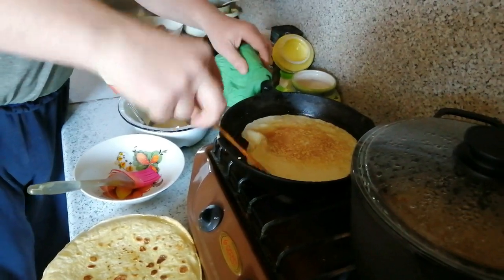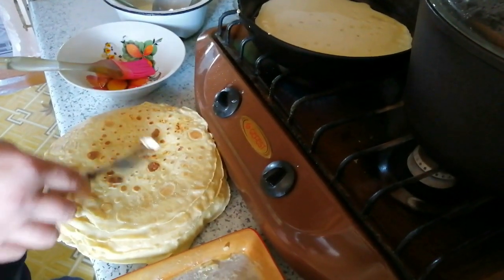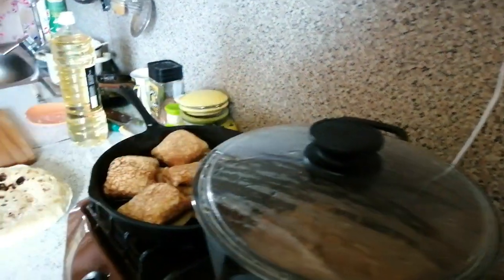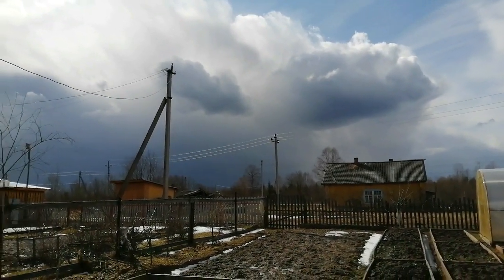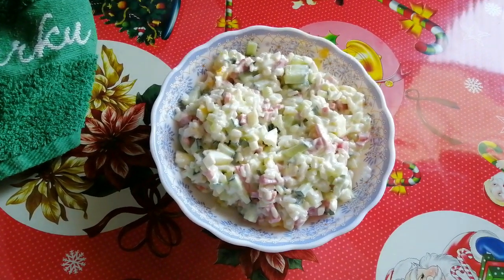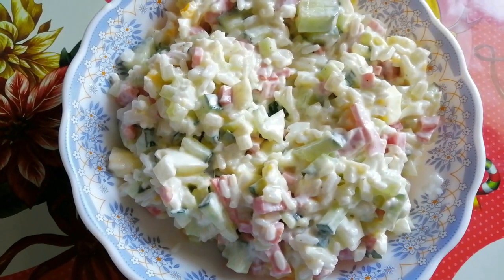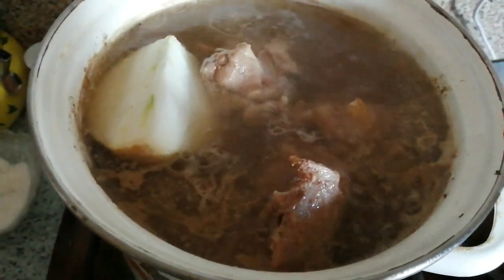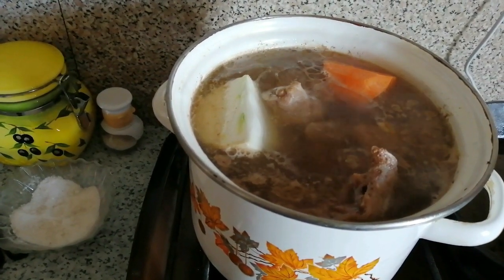Вкусняшки с утра! Обрезка плодовых деревьев! Прилетели!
Обрезка плодовых деревьев и кустарников до начала сокодвижения!
Приготовление вкусняшек по рецептам наших бабушек, салат из того что есть под рукой, вкусный холодец и конечно же, наша природа ранним утром!
Прилетели утки и скворцы, а значит, к нам пришла настоящая весна!!!